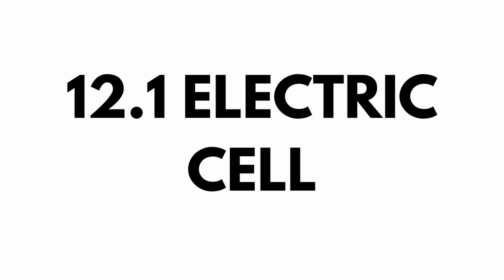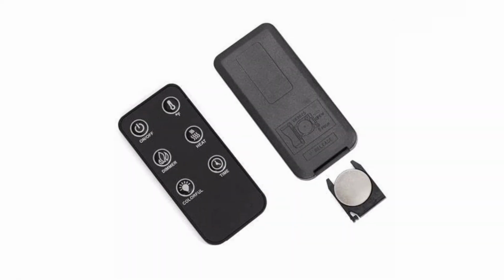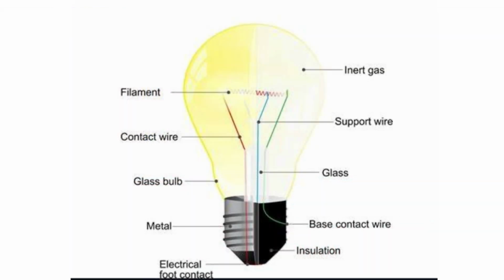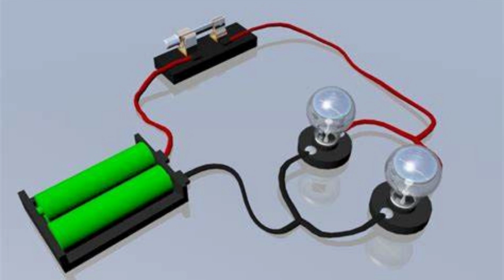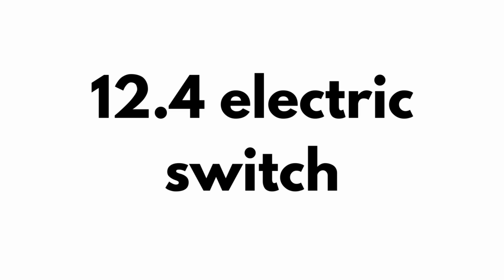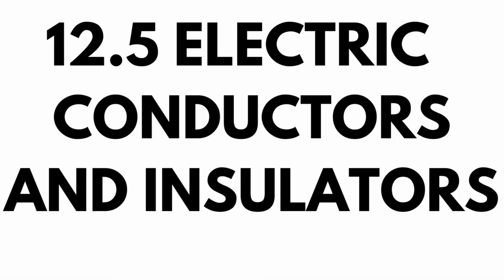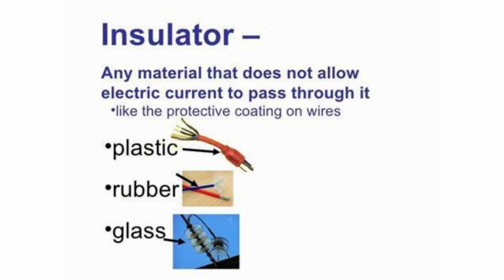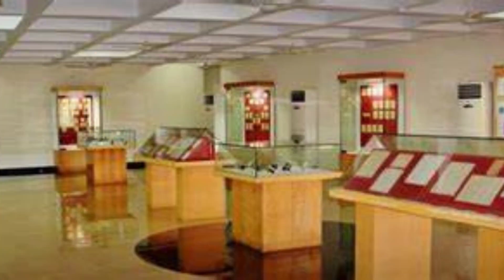Class 6 science Chapter 12 / Electricity and circuits.